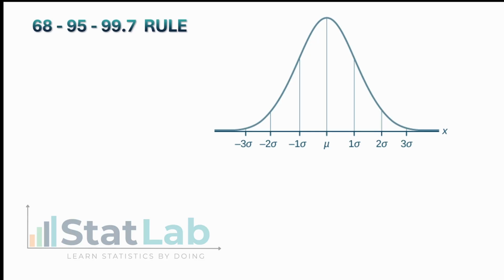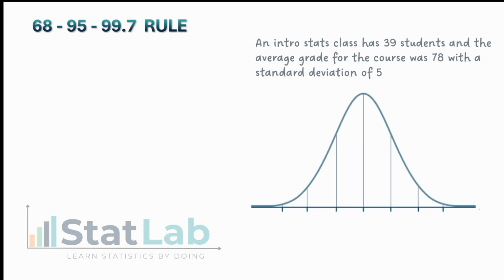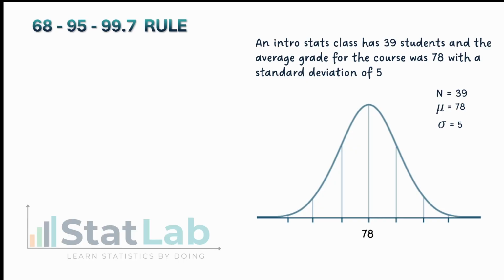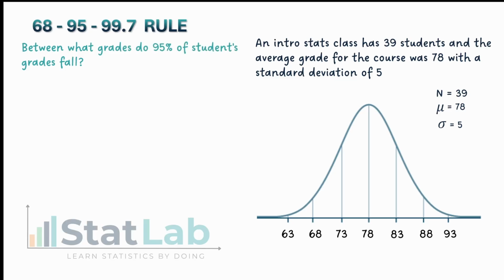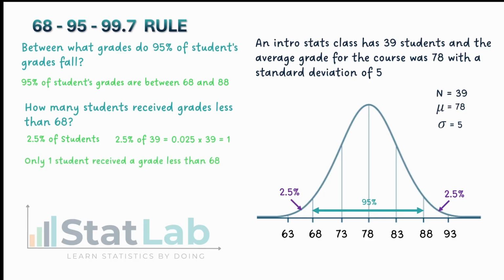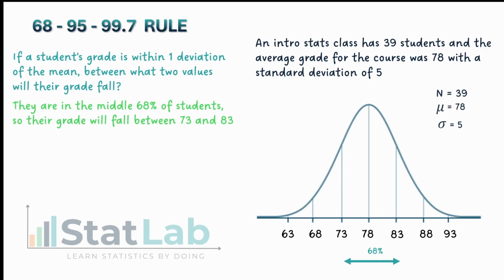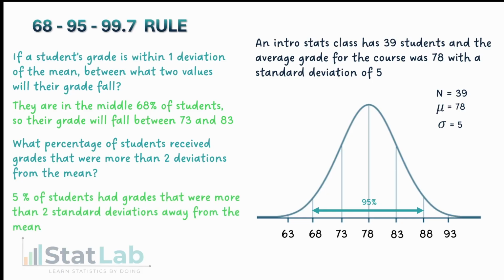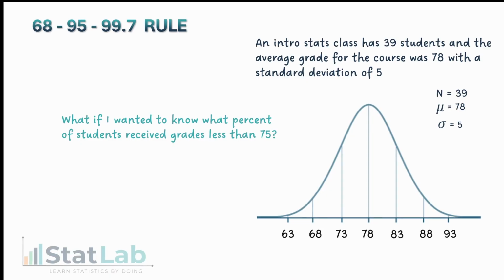68 95 99 7 Rule Explained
Standard deviation is one of the most common topics in introductory statistics—and one of the most confusing. In this video, I explain how to use the 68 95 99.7 Rule.